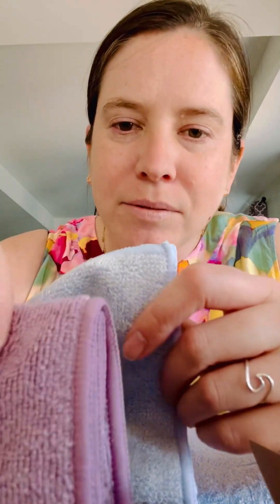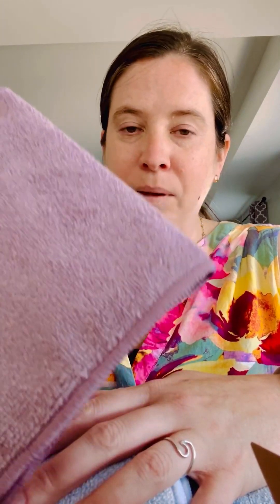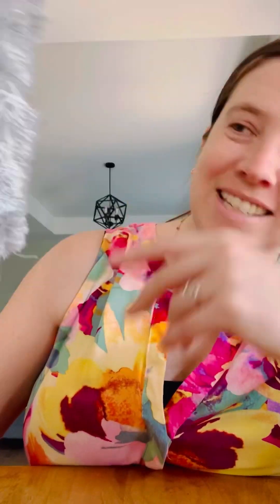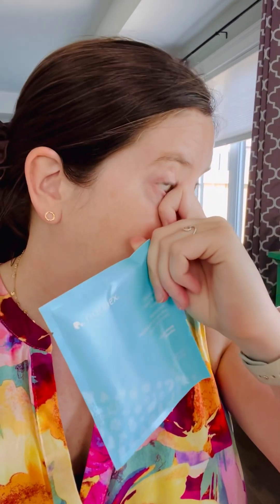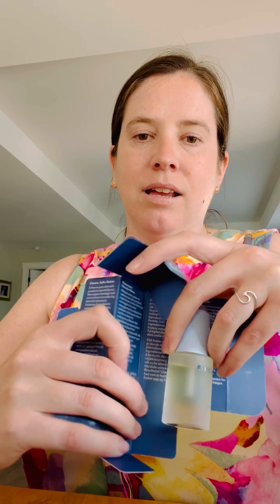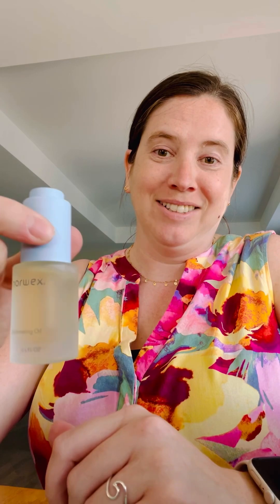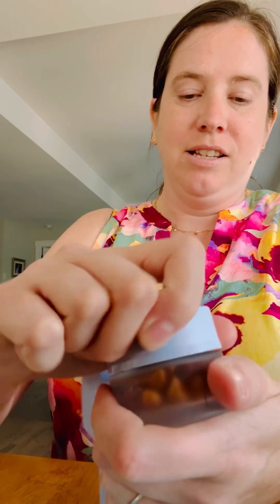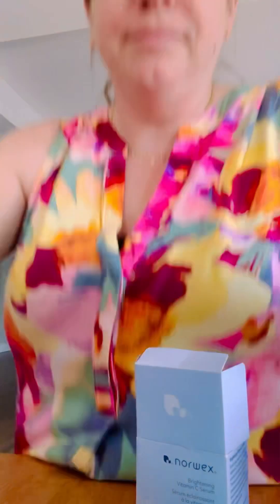Unbox my latest Norwex order with me!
Unbox my latest Norwex order with me! I’ll show you NEW Norwex items I haven’t tried before, so you can get a first hand peek at them too! I’ll also show some favourites I added to my order.